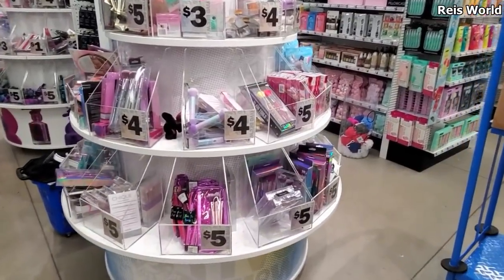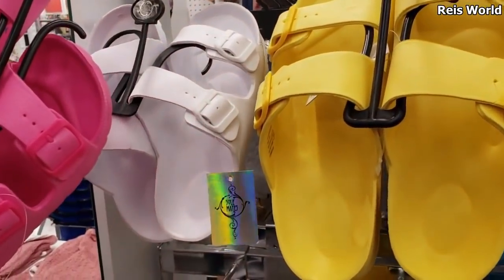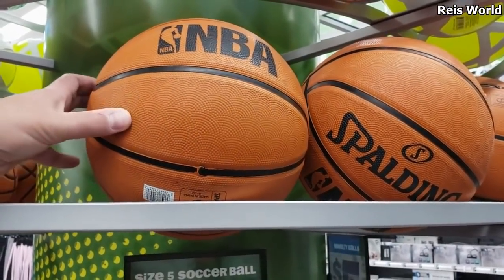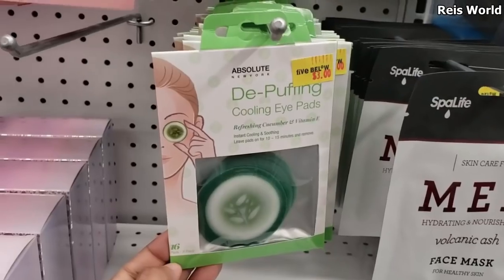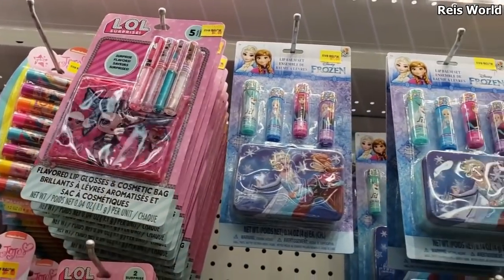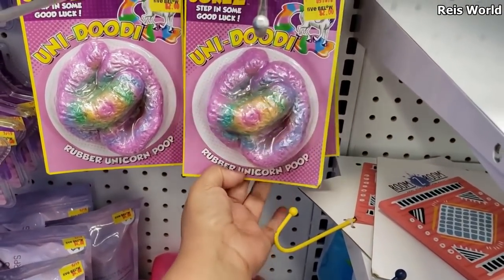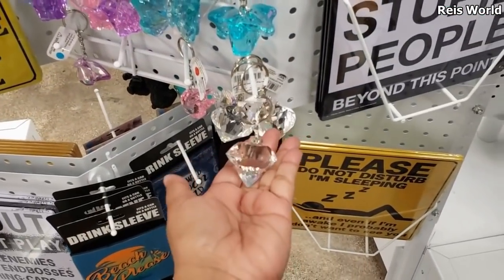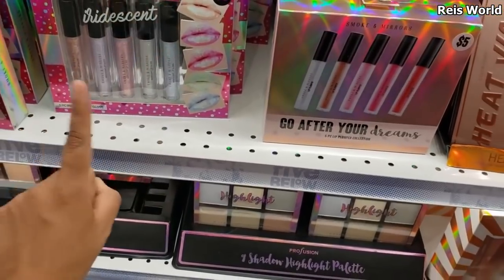Five Below Virtual STORE WALKTHROUGH 2020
Come with me on this store walkthrough of Five and Below. Shop with me to see all the facemask and lip balm you can find. Stay home this video is a old one . This  was my first time in here . Everything is five and under. Thanks for joining me. Please be safe , if you do go out please follow all the rules. Social distancing etc. I know that can be difficult.

you can find room décor, items for your dogs, beauty products, makeup and more at five below